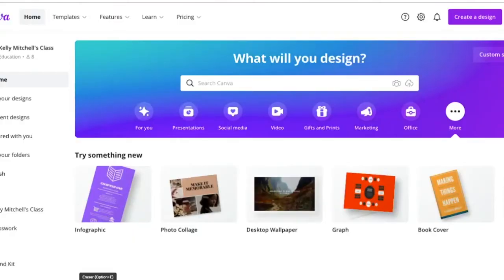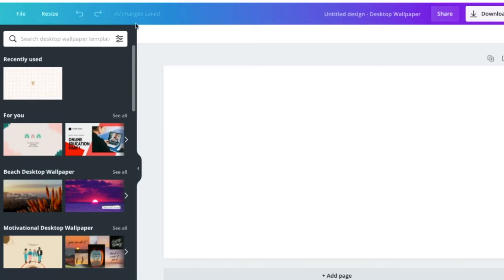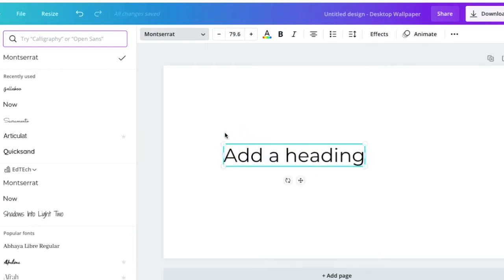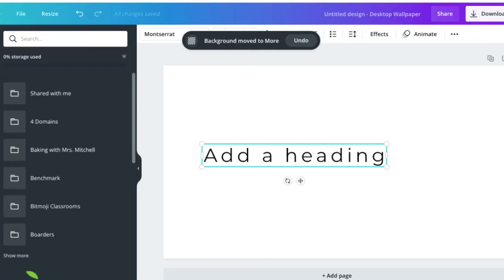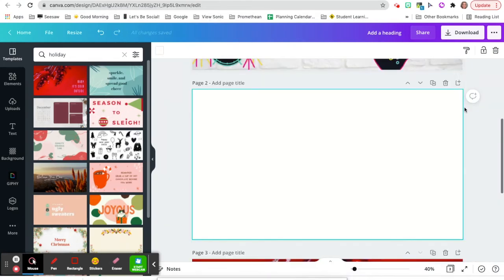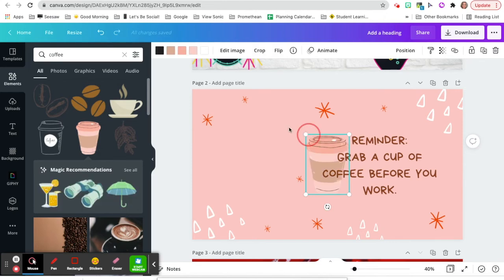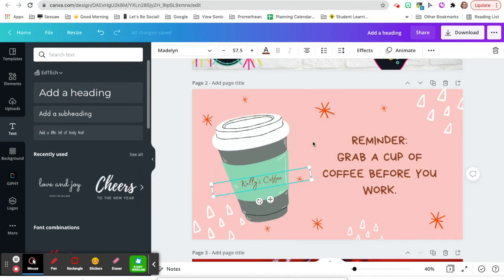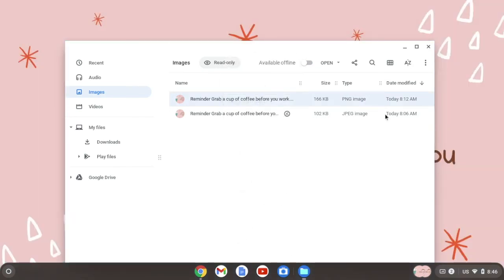Create Desktop Wallpaper in Canva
Learn the basics of Canva and how to use the tools while learning how to make a quick desktop wallpaper. Find more activities and videos on our 12 Days of EdTech